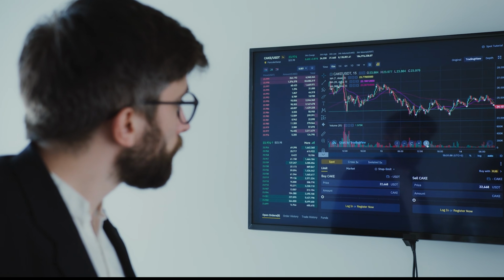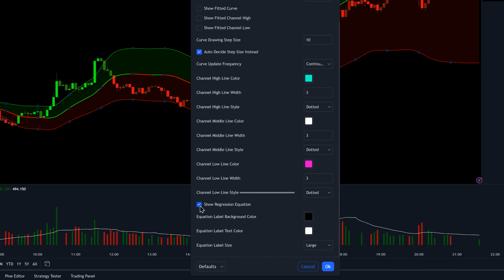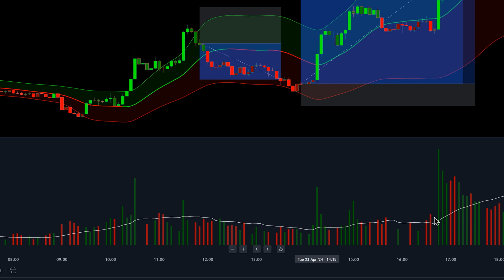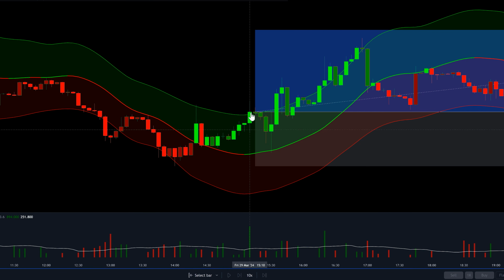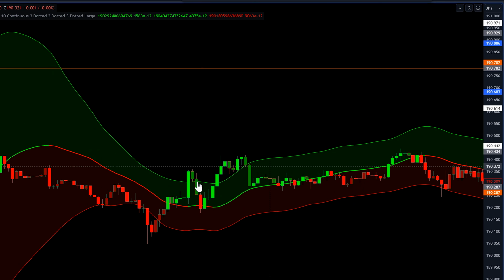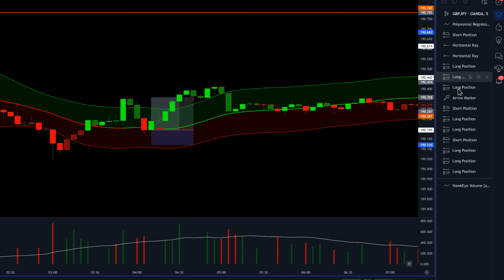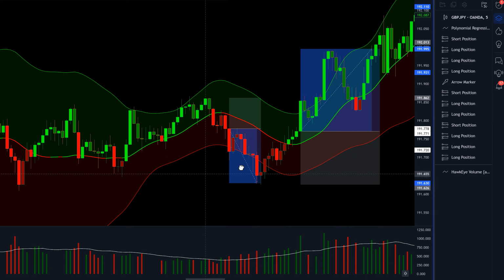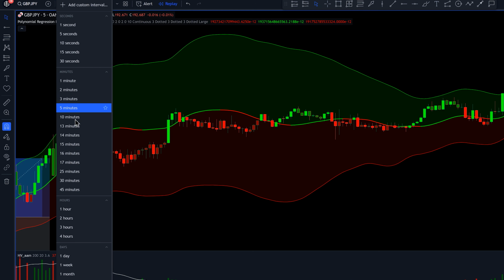The PRB Indicator: 100% Scalping Gains From The 5 Minute TF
- Discover the powerful PRB Indicator for scalping on the 5-minute forex timeframe! 📈 This video breaks down a robust trading strategy using two key TradingView indicators: Polynomial Regression Bands and Hawkeye Volume. You’ll learn the best settings for these indicators and master precise entry conditions to enhance your trading success.

We start by setting up the indicators, adjusting their settings for optimal clarity and effectiveness. With the Polynomial Regression Bands, find out how to spot market conditions that suggest profitable entry points for both long and short positions. 🚀

Stay tuned as we delve into real trade examples to show you how these indicators work together to confirm trades with high momentum, setting the stage for a detailed discussion on maximizing your scalping strategy in forex trading. 📊